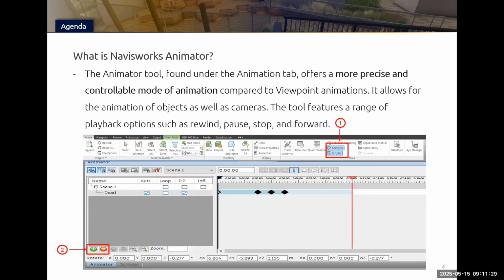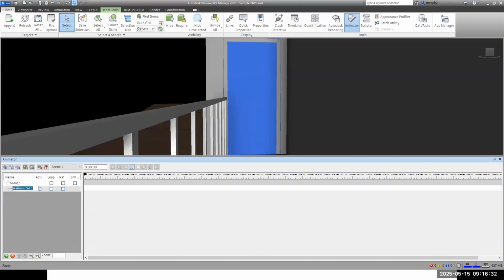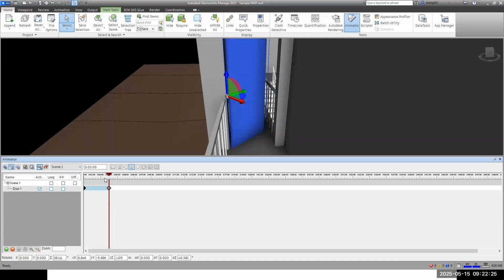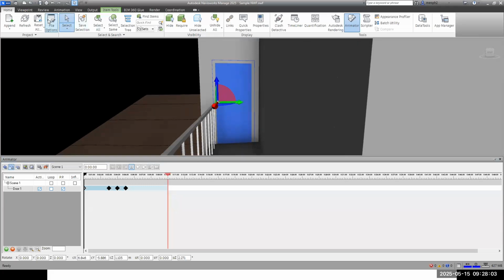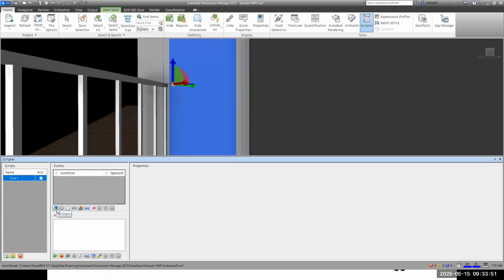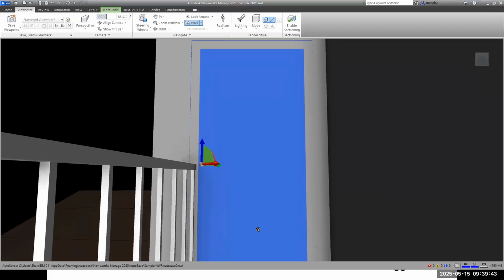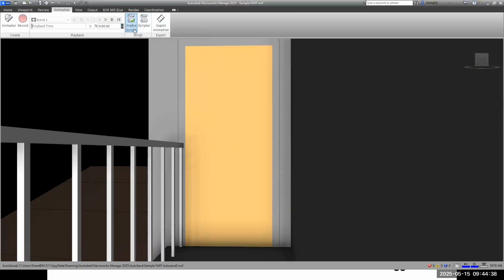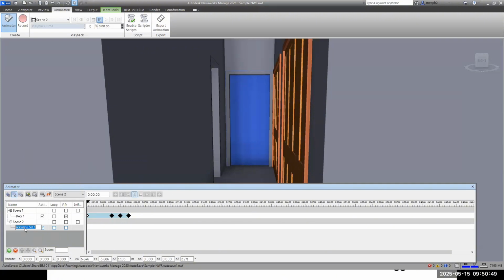NAVISWORKS ANIMATOR & SCRIPTER Part 1 ( English )